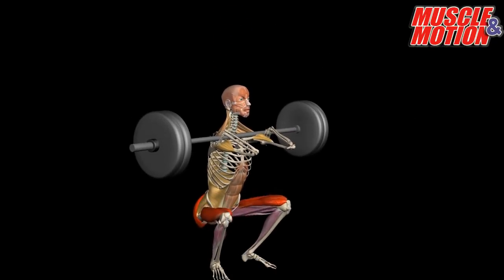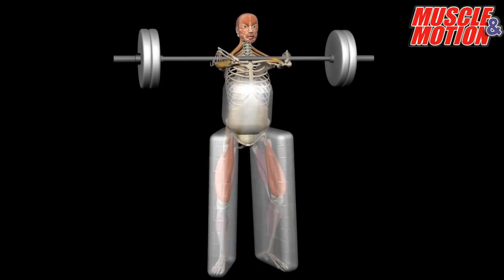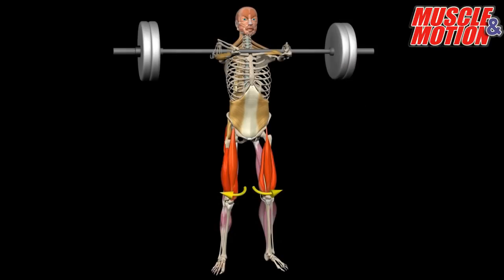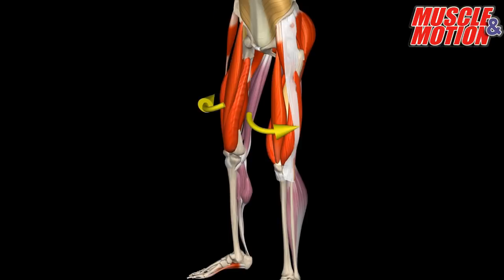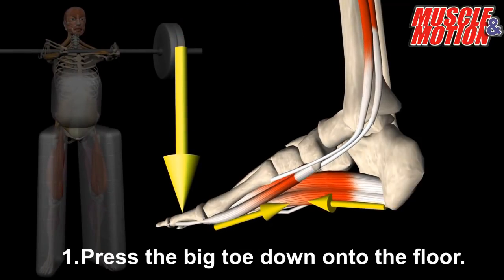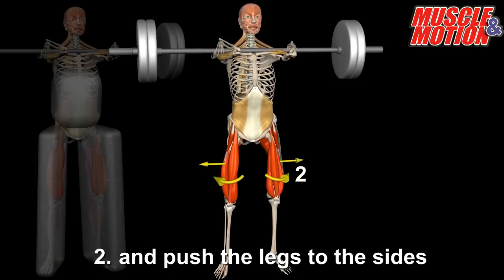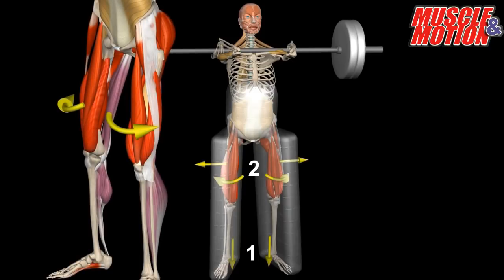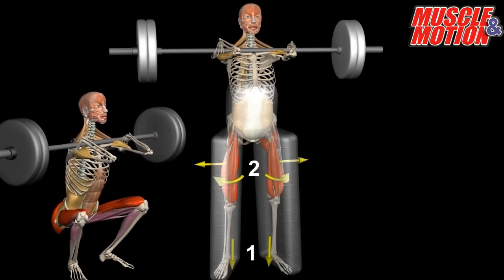Gripping the Ground During Squatting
How to grip the ground when you squat. Before performing a squat or any other leg exercise, we must create a stable base from the foot through the hip muscles and up to the core muscles. A stable base will balance the load on all the joints and bones. The principal is to statically activate the foot muscles in order to maintain the arch. And at the same time to activate the hip rotators by rotating the hip outward in order to stabilize the knee and the hip and also to contact the core muscles. All of these muscles work together and form a stable base for the leg exercises.

How do we do this simply?
You can perform 2 actions that can activate all of the relevant muscles.
1. Press the big toe down onto the floor
2. Rotate the hip externally. Drive your knee outward and at the same time push the legs to the side as if you want to separate them
Fixing the foot and rotating the hip will preserve the foot arch and stability of the knee and hip. Moving the legs apart and contracting the pelvic floor will activate additional muscles among them the hip abductors and the core muscles.

A short practice of these 2 actions will give you a very important motor pattern that for now on can serve as a basis for all leg exercises.